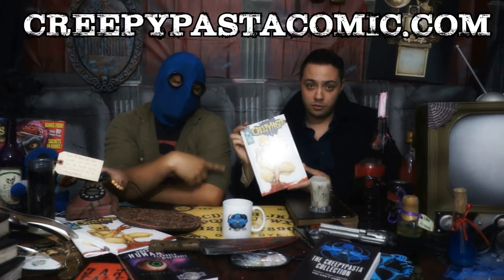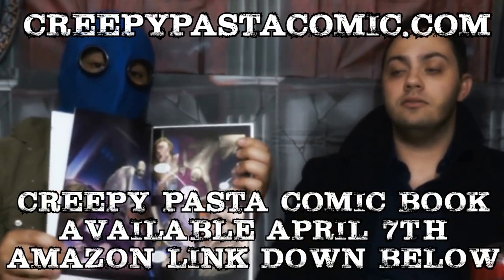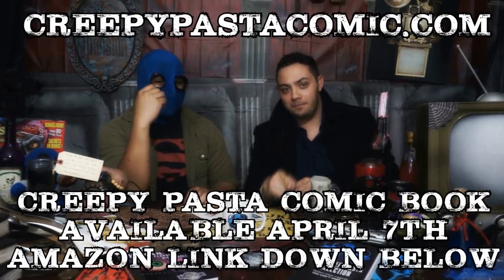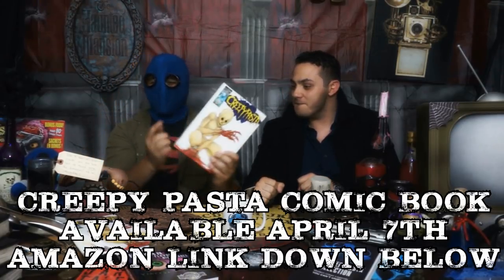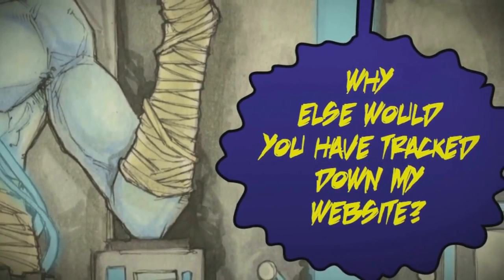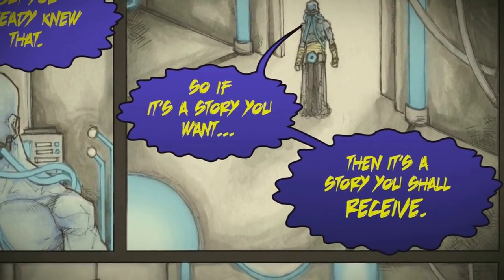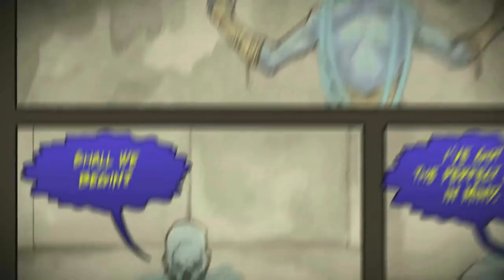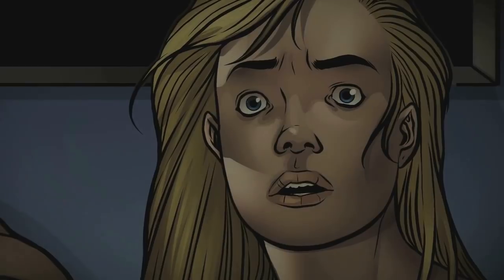"The Icy, Starless Void" | CreepyPasta Storytime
What I've Seen from UnSettlingStories.com is back and the voice of MrBlackPasta. I Wonder What's happening to Madison right now...? Parts 1 - 3

A Collection of Creepy Pastas compiled by some of my all time favorite authors and friends.
►Volume 1
►Volume 2

Listen in to MrCreepyPasta's Storytime on SCRM Radio or hear many other great horror stories interviews and News!

Audio Mastering and Editing:
HellzHobo